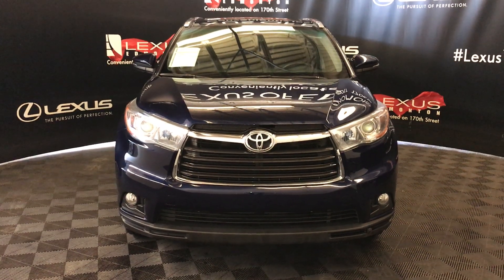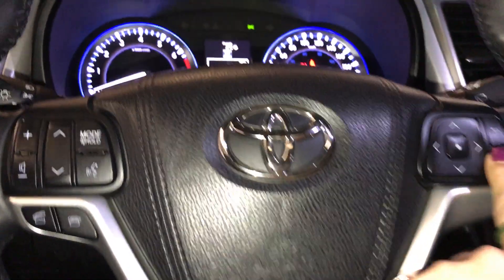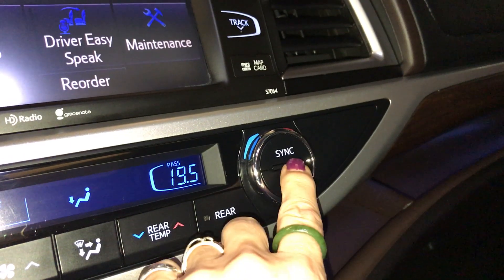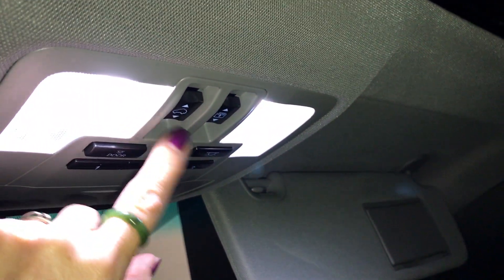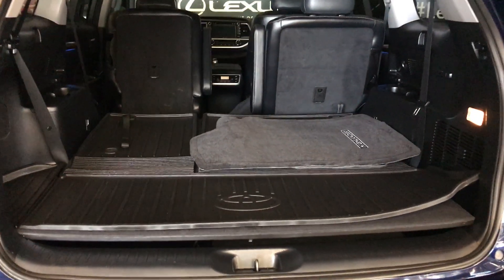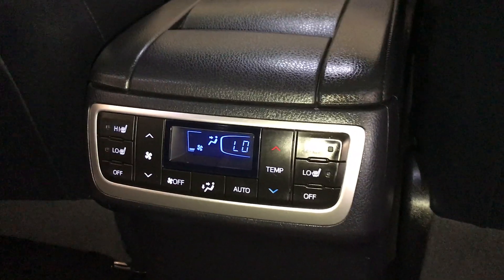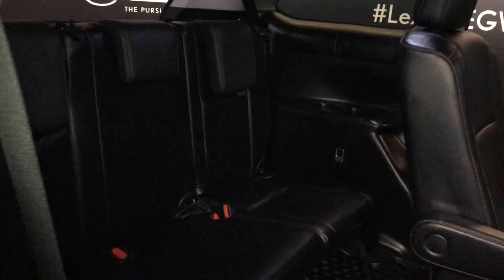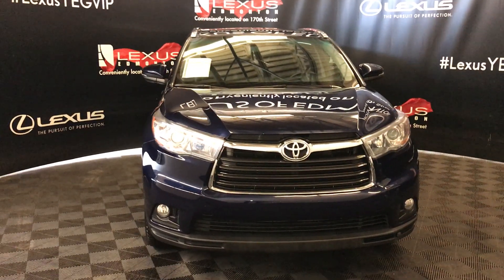Blue 2015 Toyota Highlander Limited Review Edmonton Alberta - Lexus of Edmonton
This is a Blue 2015 Toyota Highlander Limited Review Edmonton Alberta - Lexus of Edmonton with 6-Speed A/T transmission Blue color and Black interior color. (Uploaded by DataDriver).